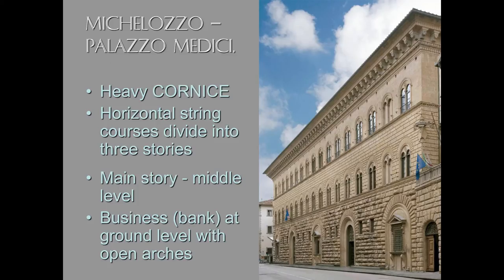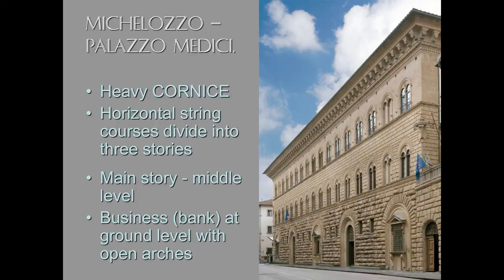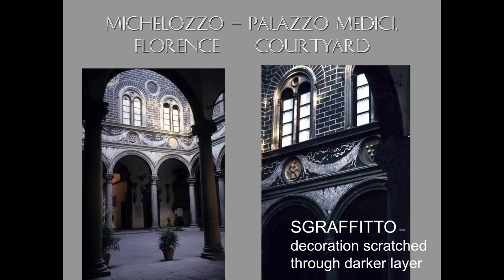ARTH 2020/4037 Italian Renaissance Architecture: Michelozzo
Italian Renaissance
Art History Survey II